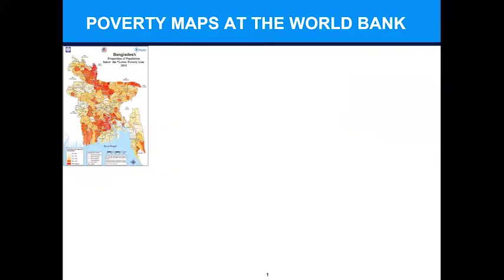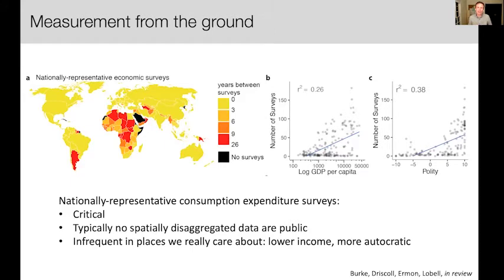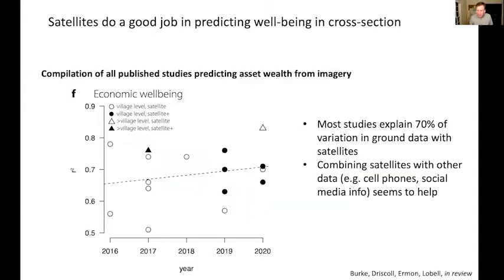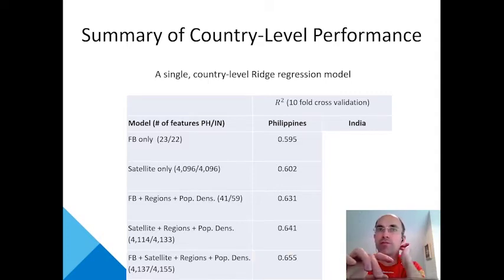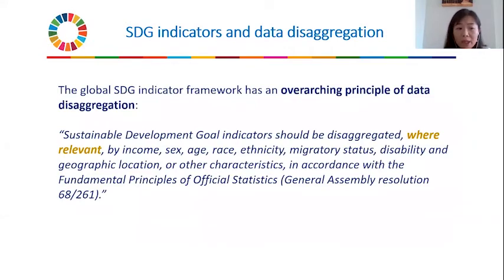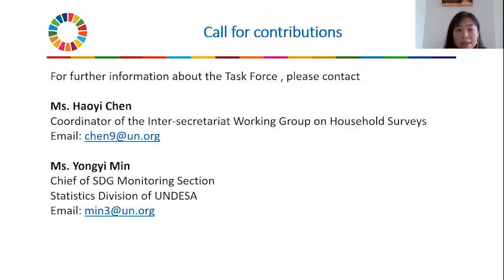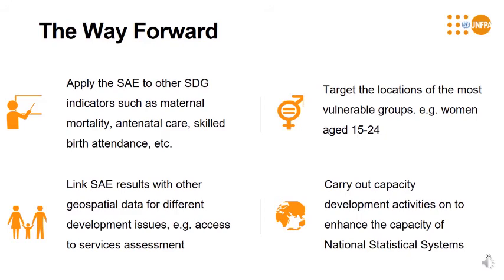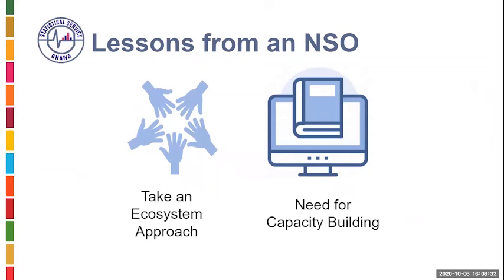“Leaving no one behind” - small area estimation with new data and new methods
(TA3) “Leaving no one behind” - small area estimation with new data and new methods

About

Organiser(s): World Bank (WB); United Nations Population Fund (UNFPA); United Nations Statistics Division (UNSD-DESA)
(SP.1219.1505)

The objective of this session is to showcase the model-based approach of small area estimates techniques to provide data for monetary poverty and other SDG indicators at smaller geographical areas or for vulnerable population groups. Finer detail can identify “poverty pockets,” such as lagging areas in prosperous regions and informal settlements in otherwise affluent cities, residents of which are in danger of being left behind due to their invisibility in traditional poverty estimates.
The session will highlight recent technical advances while also shedding light on the challenges and limitations of these approaches (bias, access to data, privacy, practical, interoperability...), and what is needed to use and sustain hybrid approaches (combining survey results with big data) for small area poverty estimates. The structure will center around a panel discussion of experts from different backgrounds and representing the main stakeholders involved in these issues (academia, private enterprise, government, public institutions).

The discussion will be divided into four parts. In the first part, a speaker from the World Bank will offer a brief introduction to small area estimation as it has been used by the World Bank to produce “poverty maps,” highlighting recent advances.
The second part will feature key innovators in the small area estimation for poverty space, including advances in traditional approaches as well as incorporating emerging data sources such as satellite data, call detail records, social media, etc.
The third part will examine other key SDG indicators that can benefit from small area estimation to produce greater granularity in results. Finally, the last part will bring in the perspective of public officials from developing countries to discuss the role of the new finer detail in policymaking and to offer suggestions for areas in which further advancements would yield substantial rewards.
The session will conclude with a question and answer session with the audience followed by some thoughts from the panel about how to facilitate greater collaboration in this space going forward.